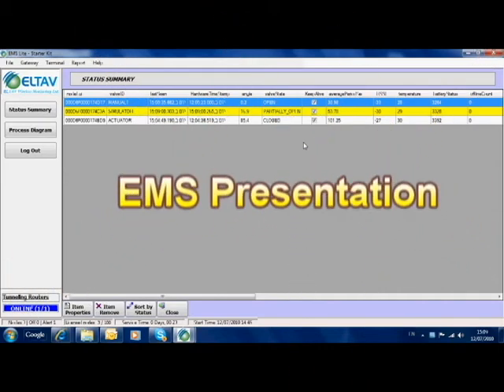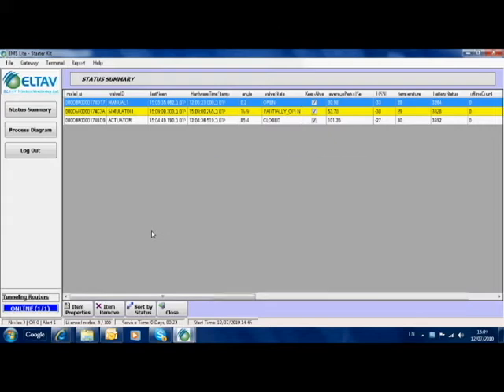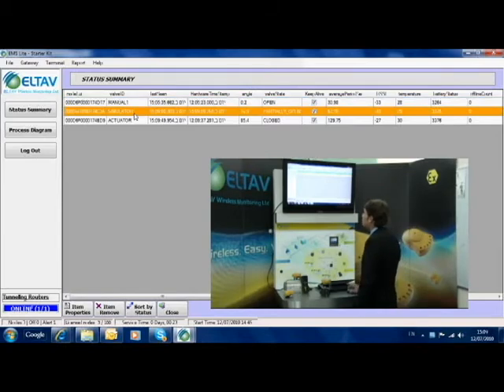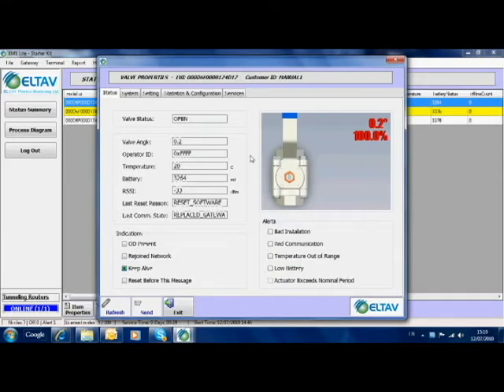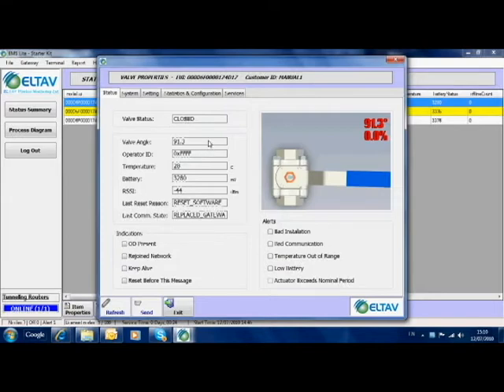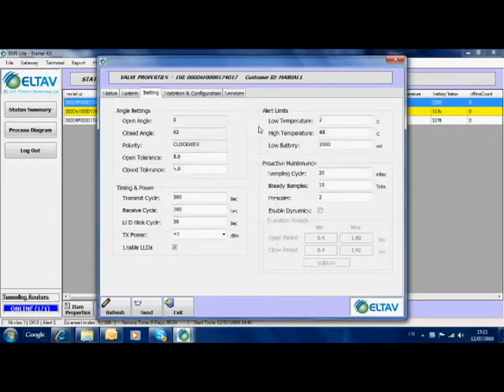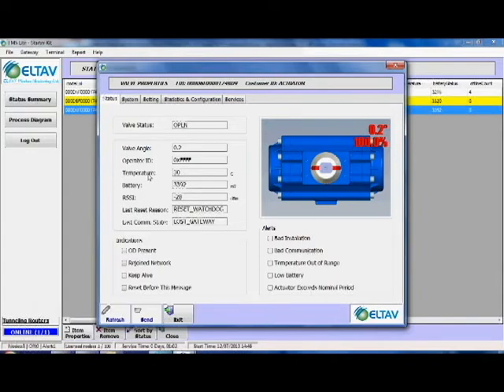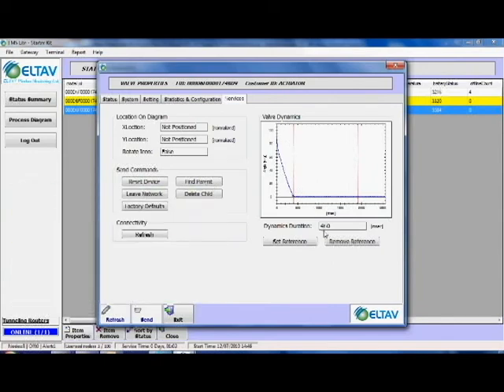EMS and Dynamics1